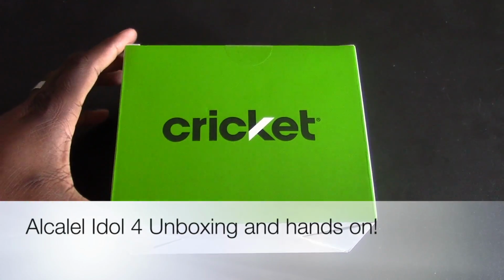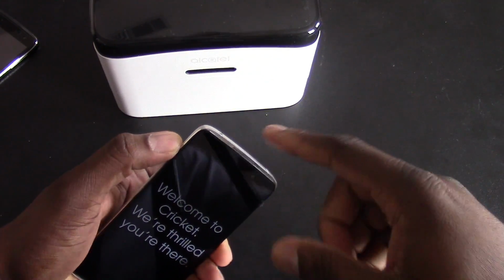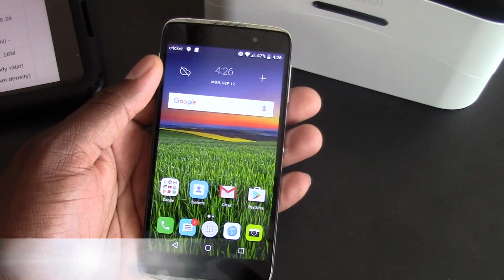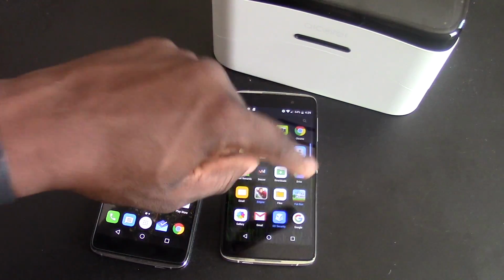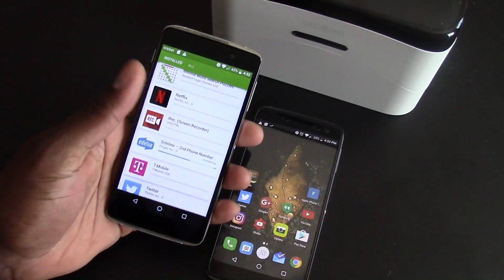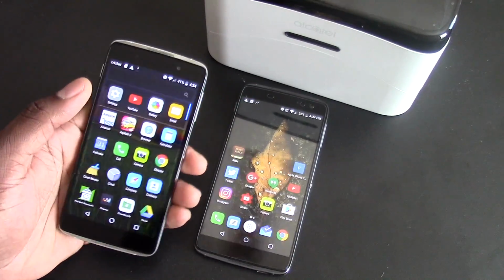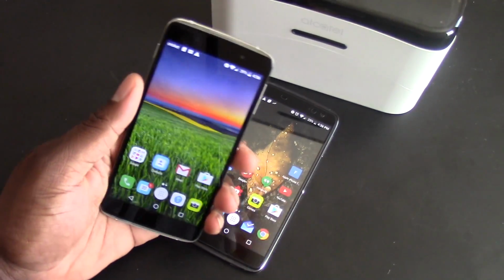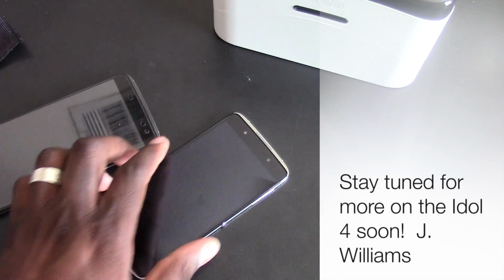Alcatel Idol 4 [UNBOXING] CRICKET WIRELESS!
In this video I unbox the new Idol4 from CricketWireless